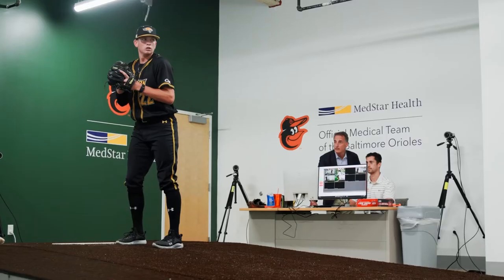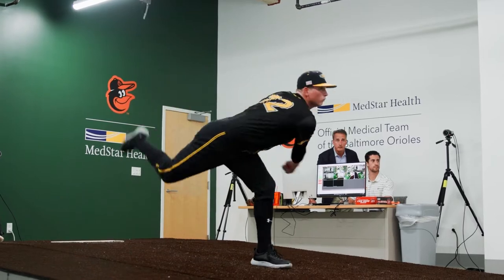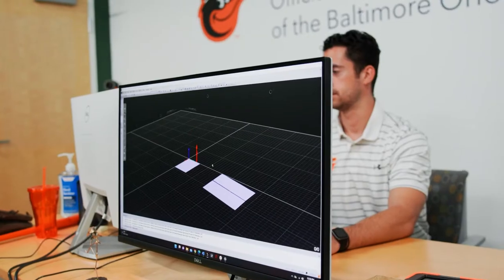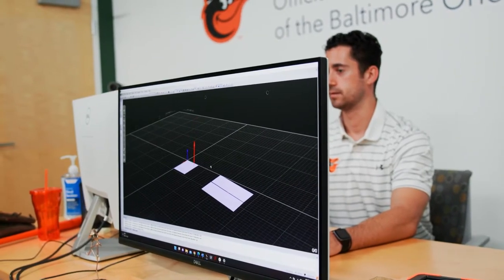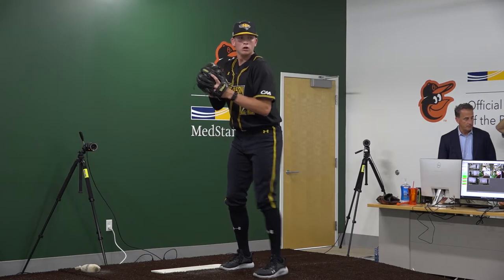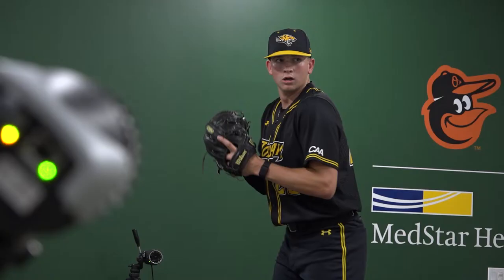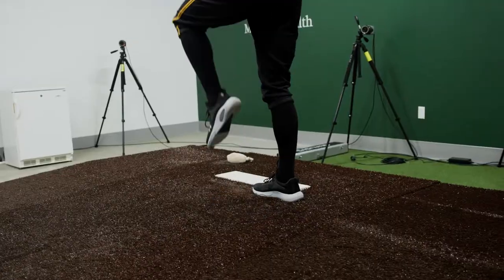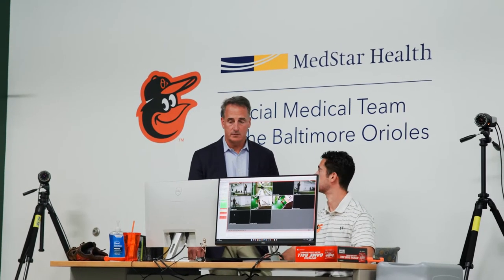MedStar Health & Orioles Pitching Lab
Take a look at how we’re working with the Baltimore Orioles to give their pitchers a competitive edge with a new state-of-the-art pitching lab in Bel Air, Md ⚾! Together, we’re using the latest technology to determine potential injury risks and sharpen pitching techniques. Eventually, the pitching lab will be open to some of our patients, too. This video shows the technology in action!